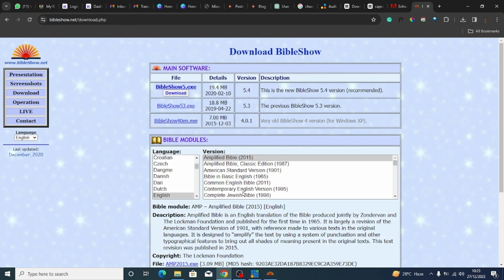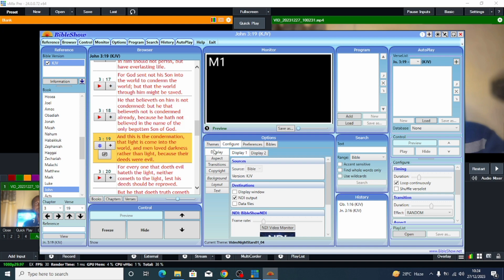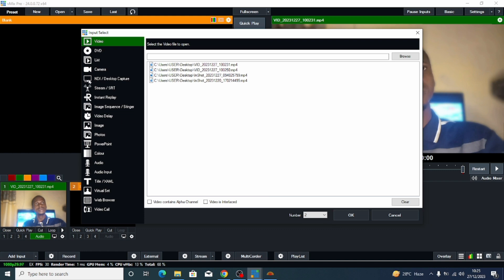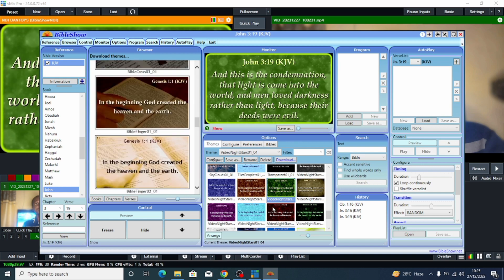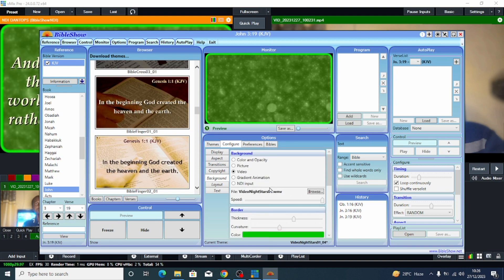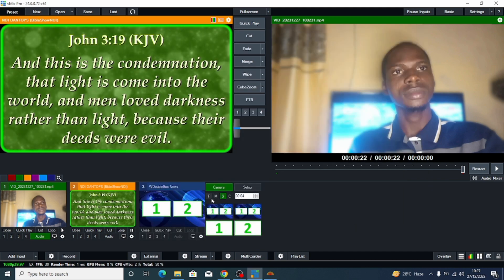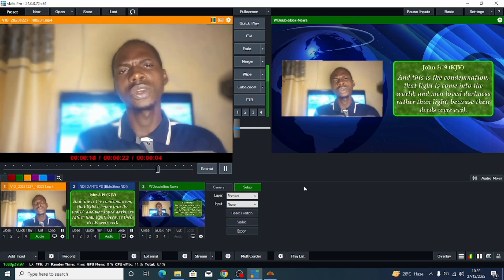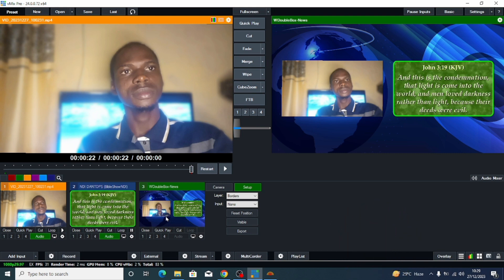How to display bible verse side by side with the preacher in vmix// Vmix and Bibleshow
Here is a comprehensive guide on how you can show the Bible verse side by side with the preacher using vmix and bibleshow.